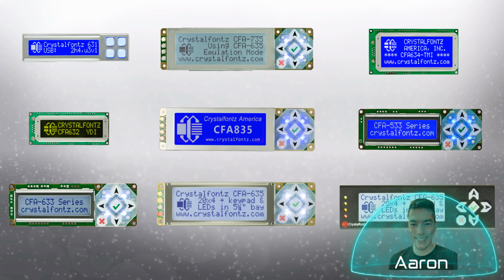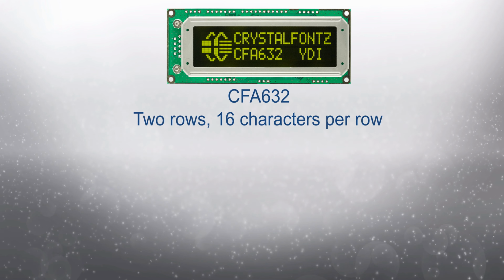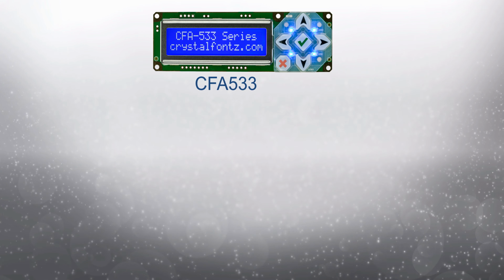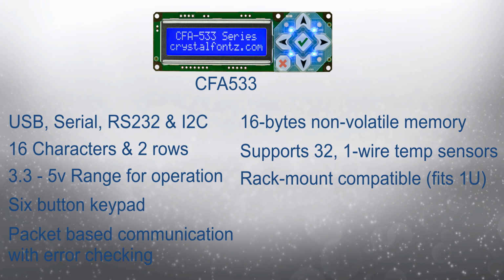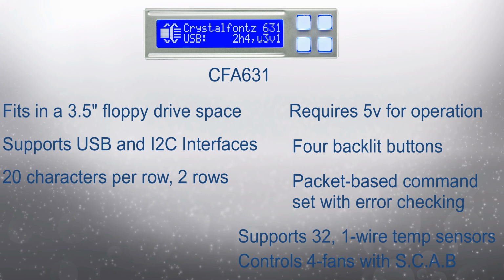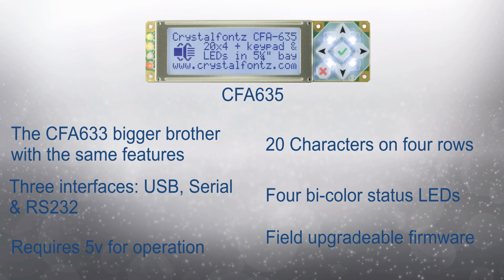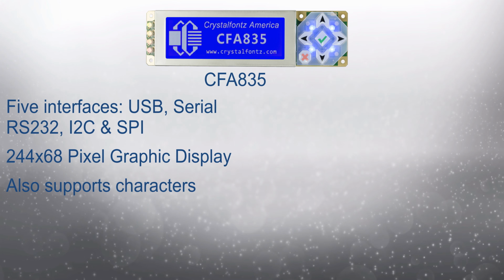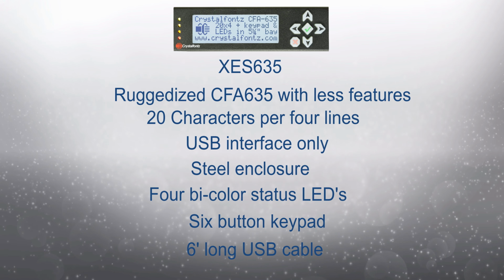Crystalfontz Intelligent Display Modules Overview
In this video, we're looking at all of the Crystalfontz intelligent display modules and comparing their different features. You can get all the technical details and pricing for these modules